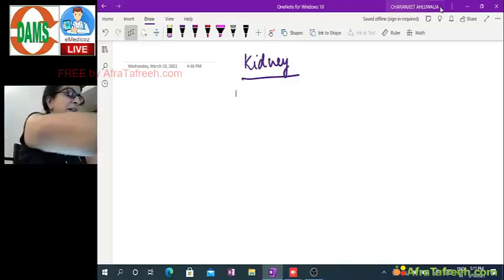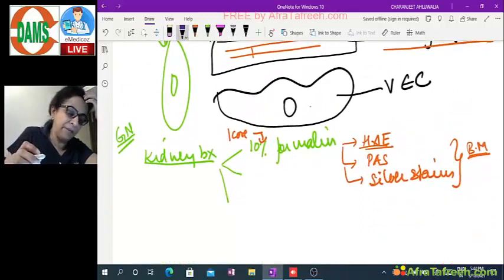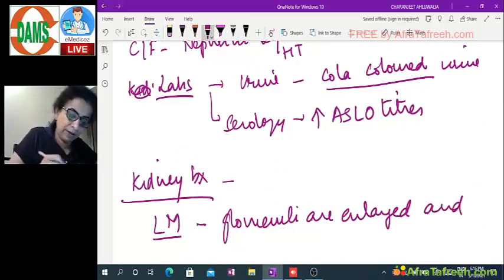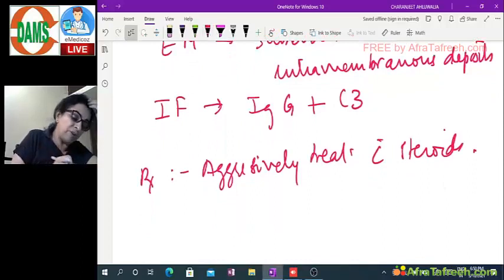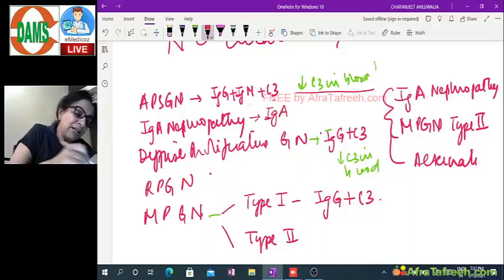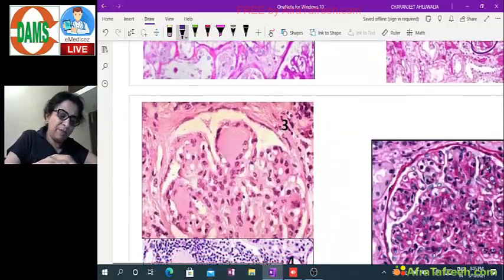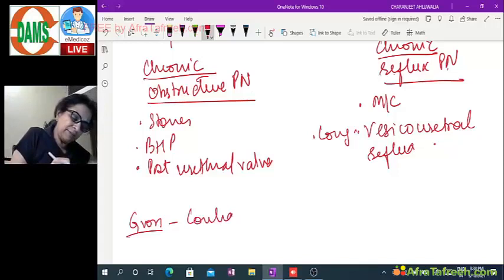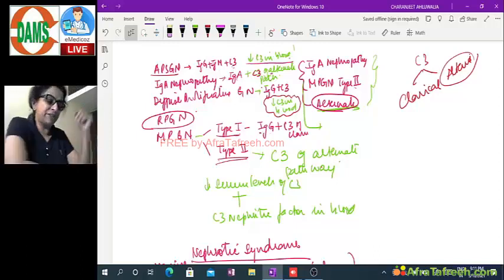Exploring the Marvels of ImmunoPathology - PART 3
Welcome to our educational YouTube channel! Here, we strive to provide you with valuable knowledge and insights on a wide range of subjects. Whether you're a student looking for study tips, a professional seeking to enhance your skills, or simply an avid learner hungry for new information, you've come to the right place.

Our dedicated team of experts and educators are passionate about sharing their expertise and making learning engaging and accessible for all. From science and mathematics to history, literature, and beyond, we cover a diverse array of topics to cater to different interests and learning styles.

Through our carefully curated videos, we aim to simplify complex concepts, break down challenging subjects, and present information in an engaging and entertaining manner. We believe that education should be enjoyable and interactive, so we incorporate visuals, animations, and real-life examples to enhance your learning experience.